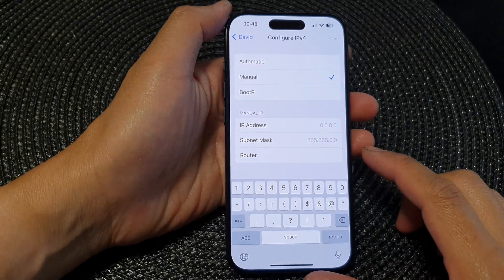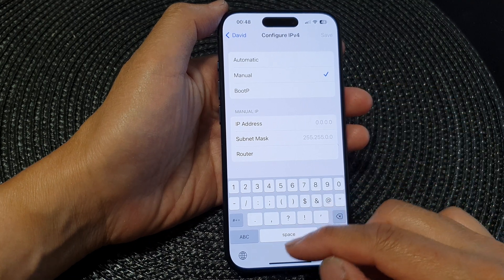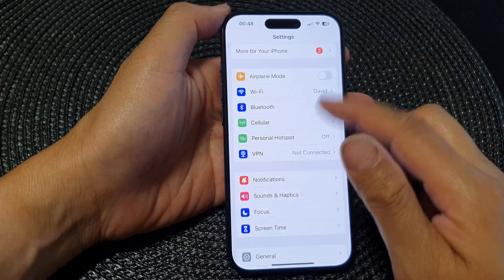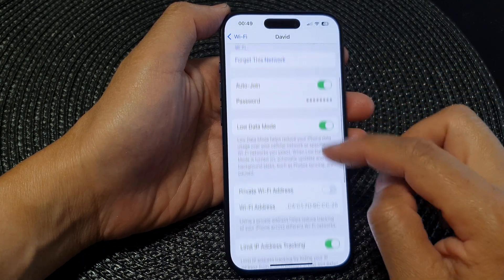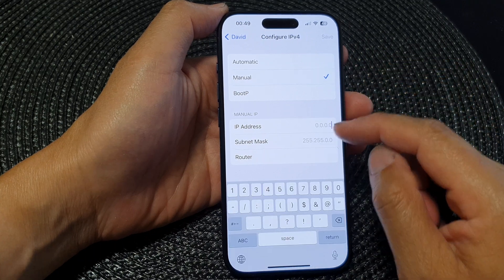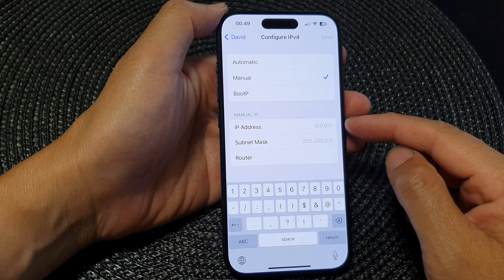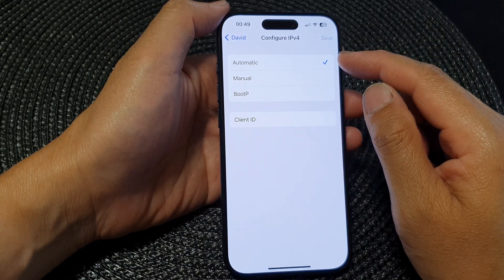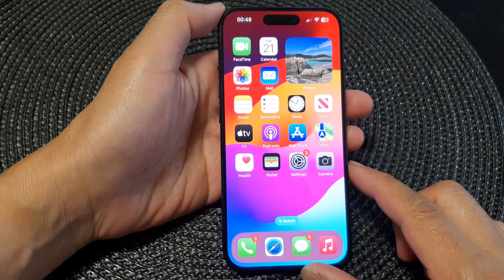iPhone iOS 17: How to Set the IP Address Configuration to Auto/Manual/Bootp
📱 Unlock the full potential of your iPhone on iOS 17 by mastering the art of IP address configuration! In this step-by-step tutorial, we'll guide you through setting your IP address to Auto, Manual, and Bootp modes. Whether you're a tech enthusiast, an IT professional, or just curious about iPhone settings, this tutorial is your key to networking mastery on iOS 17!